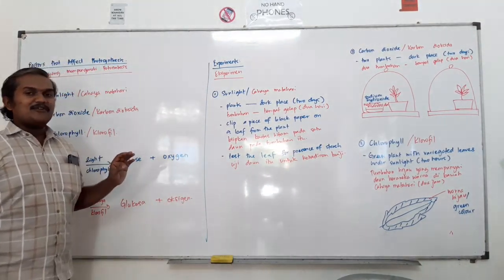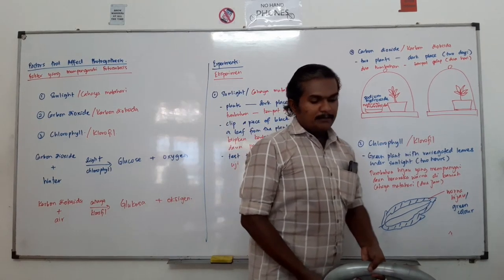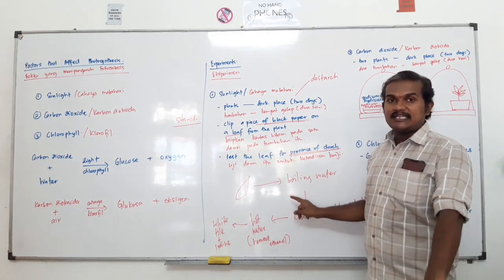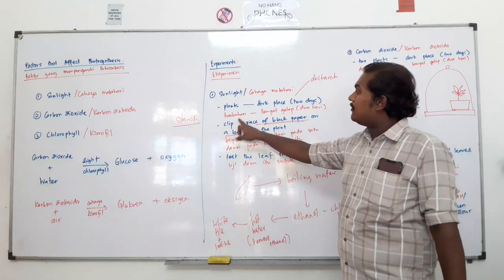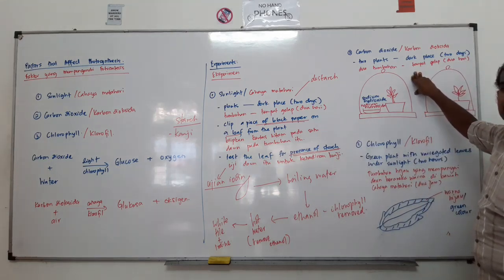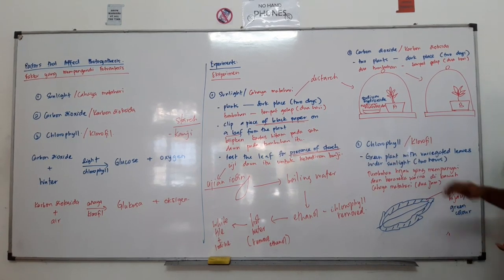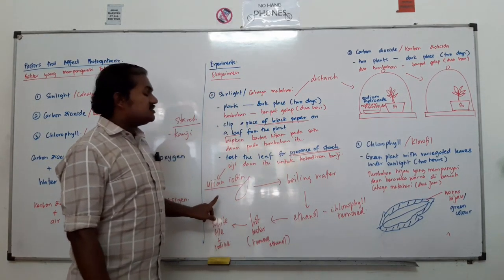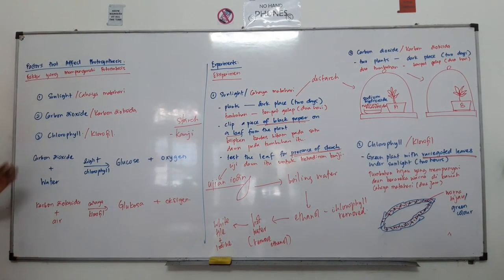FACTORS AFFECT PHOTOSYNTHESIS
This video helps students to understand well about the factors that influence photosynthesis process in plants

"The main factors affecting rate of photosynthesis are light intensity, carbon dioxide concentration and temperature"